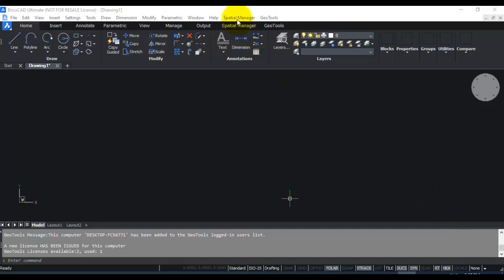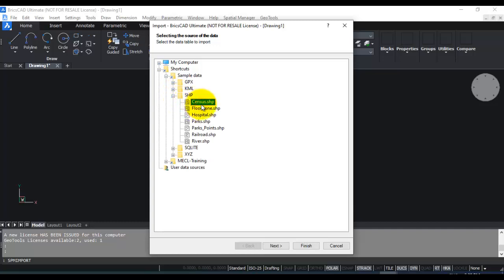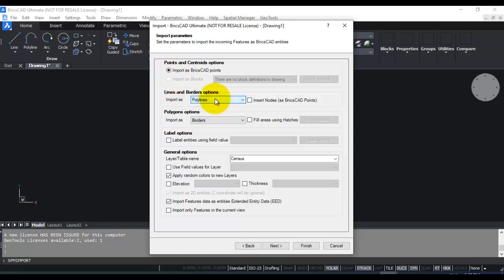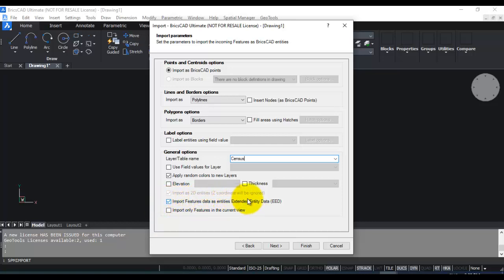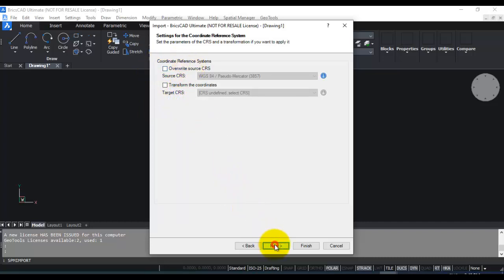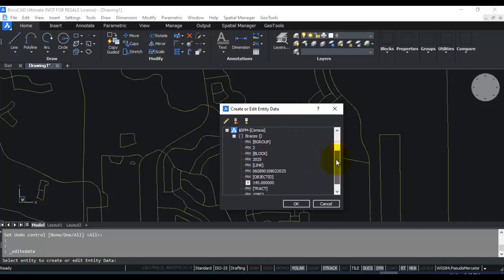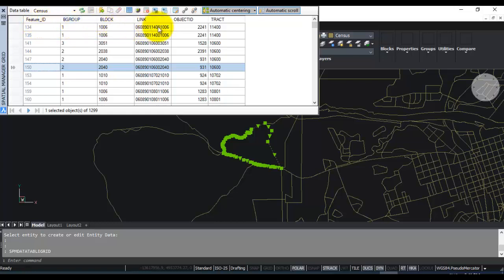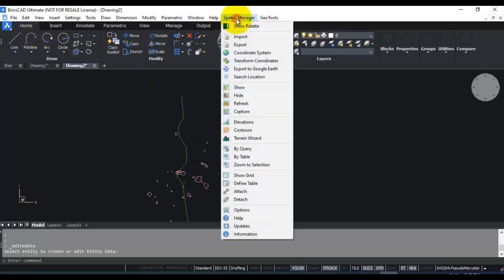Spatial Manager: Import ESRI / ArcGIS SHP files to BricsCAD and AutoCAD using Spatial Manager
In this video we are going to Import ESRI / ArcGIS SHP files to BricsCAD and AutoCAD using Spatial Manager.

Video Description:
Spatial Manager is one of the most effective plugins you can find today to import ArcGIS - ESRI SHP Shape files into BricsCAD or AutoCAD.

You can import point, line, polygon and multi-polygon shape files with complete support for databases as well.

Optionally, you can perform coordinate conversions (Lat-Long to UTM or other systems and vice-versa)

Spatial Manager software is part of the BricsCAD Infra Power suite from Designsense Software, India.

Spatial Manager has been rated as the best-in-class-value software for the CAD user who use imagery, SHP, and other vector data.

365/8, “Hasmitha Avenue”, First Floor
16th Main Road, Jayanagar 4T Block,
Bengaluru – 560 041, India.